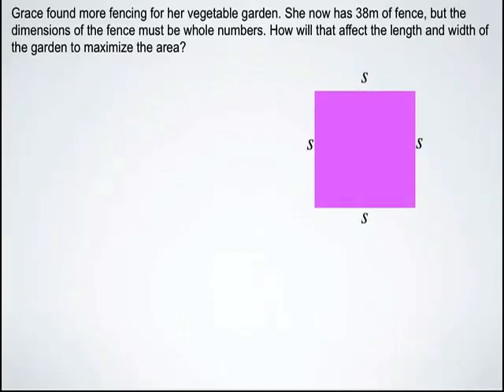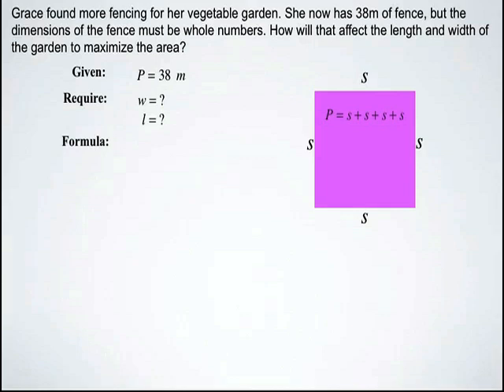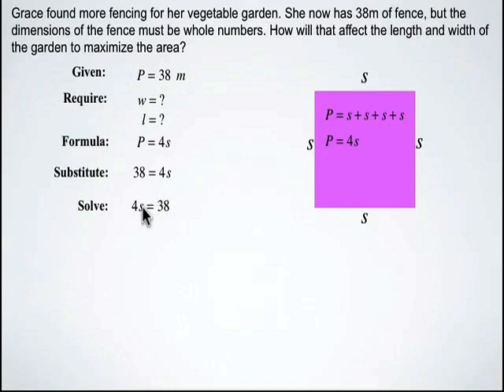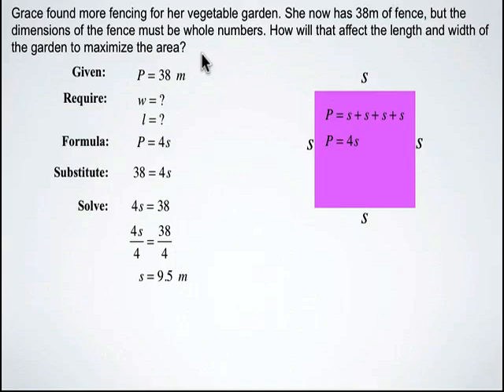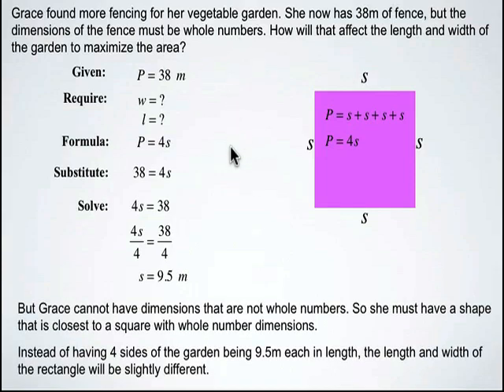Maximizing Area 11